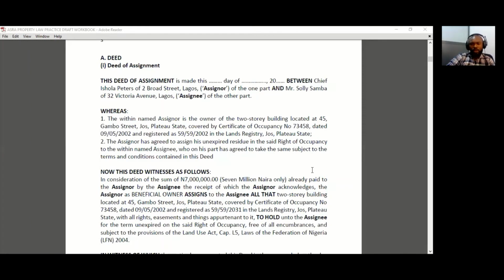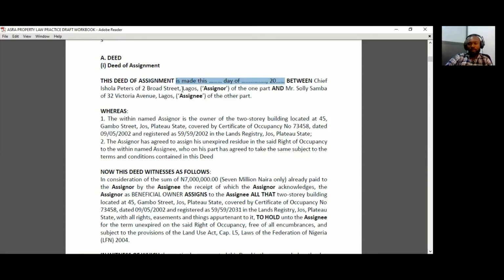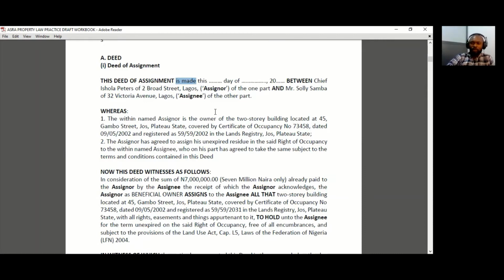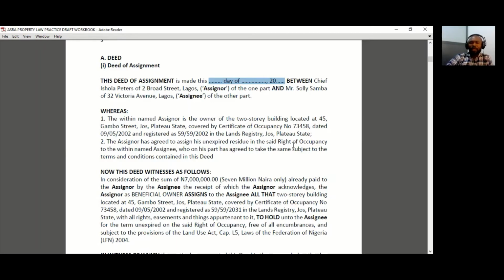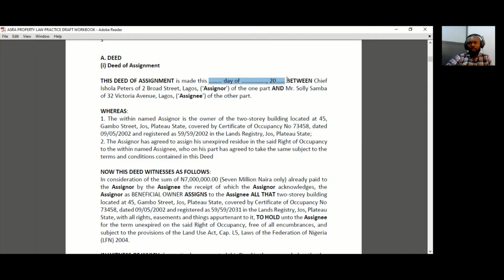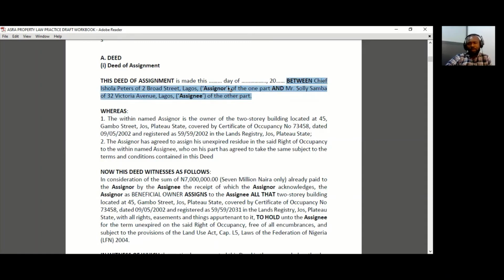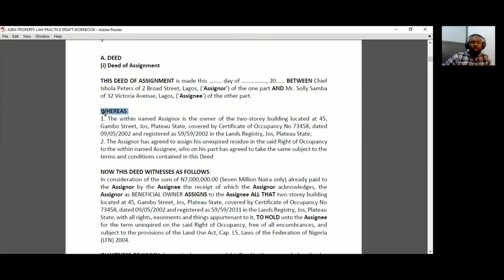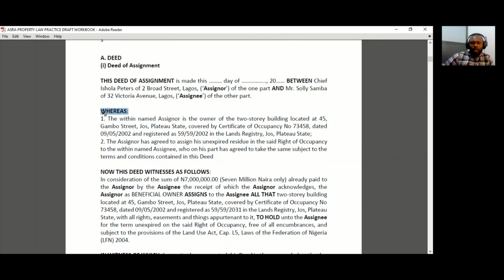Drafting a Deed of Assignment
Learn how to draft a DEED OF ASSIGNMENT (Property Law Practice course) Nigerian Law School, Bar Part II.

Learn the law in five minutes with Enyi.